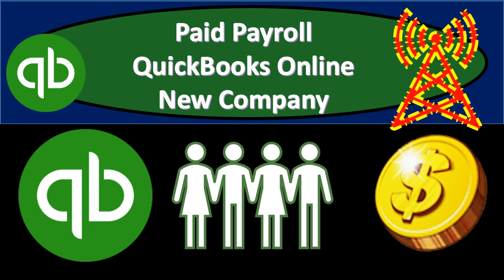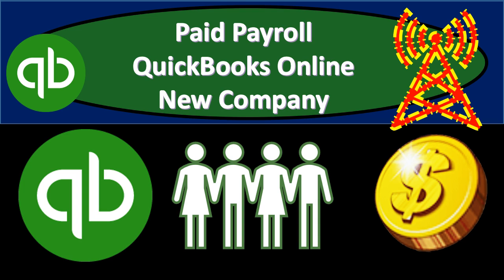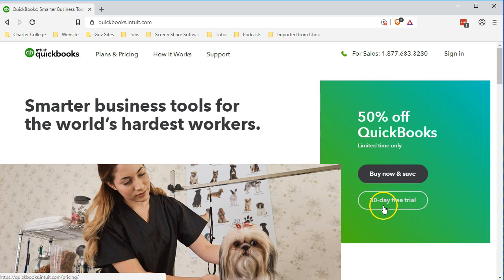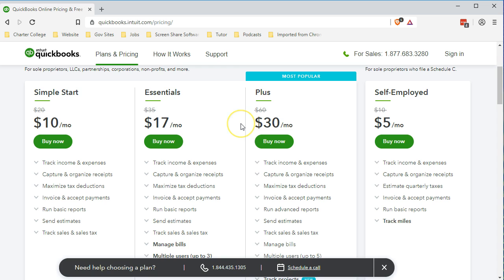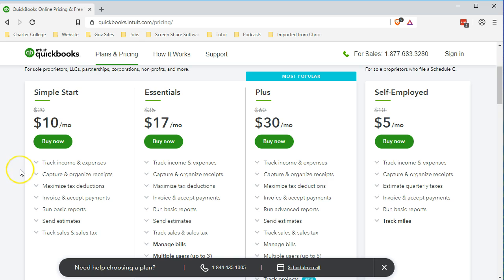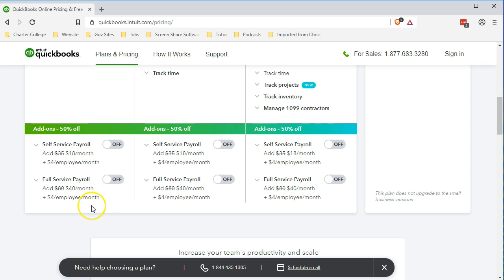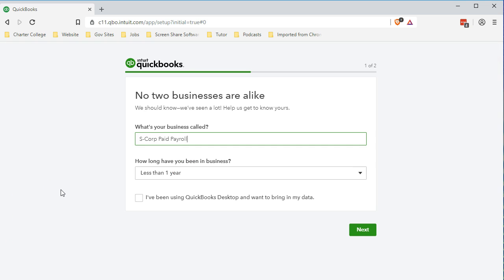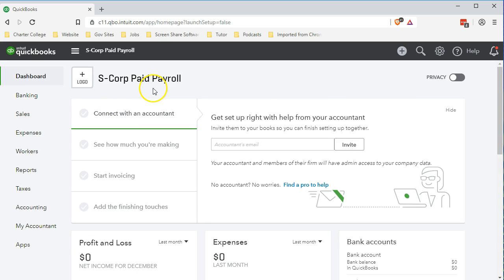Paid Payroll QuickBooks Online New Company